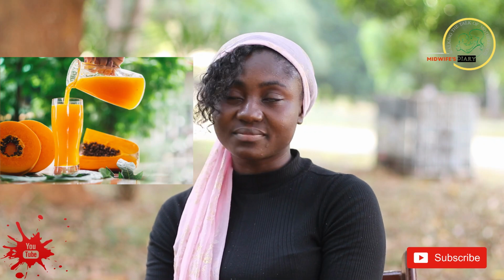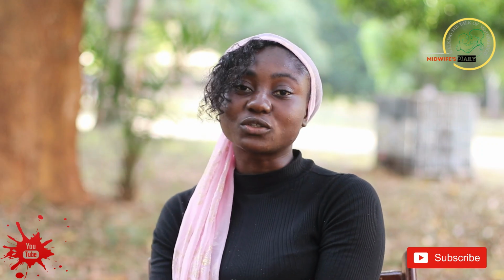Natural ways to increase breast milk supply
Hi family, this week, let's look at some natural ways to increase the production of breast milk. If you make it to  the end of the video, be sure to get hints on factors that hinder breast milk production as well😉.
Don't forget to tell a Mom it's Midwife's Diary.

Midwifesdiary on tiktok
midwifesdiary_gh on Instagram
Midwife's Diary on Facebook